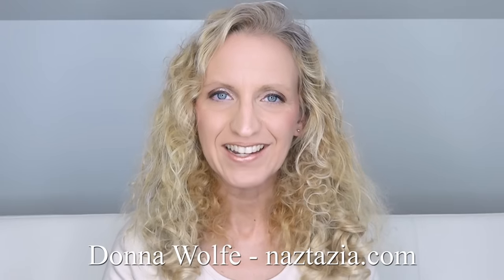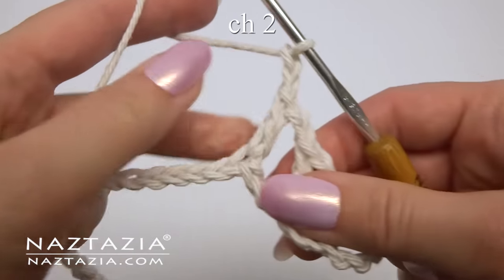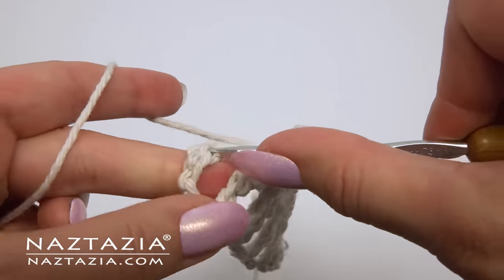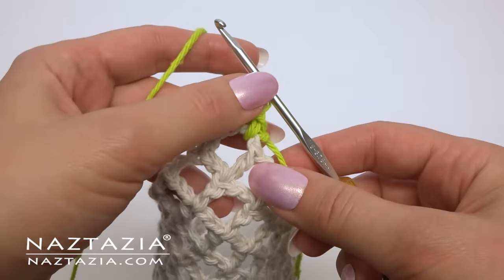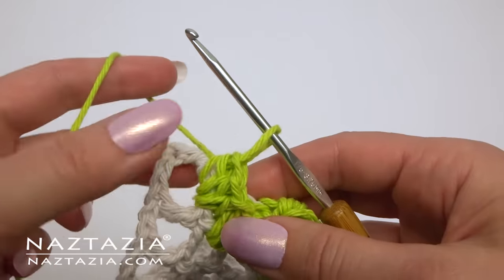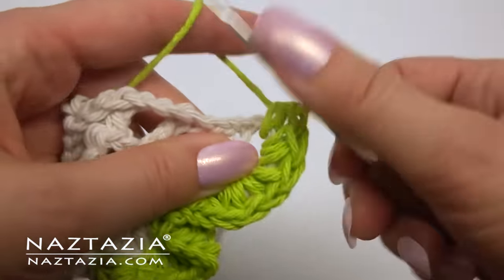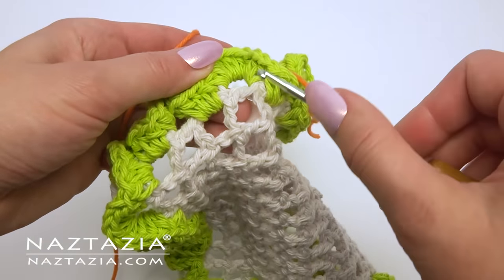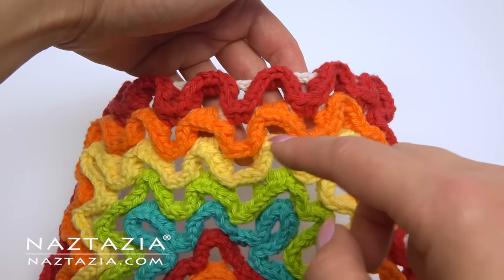HOW to CROCHET WAVY PAD - WIGGLY Crochet Tutorial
You can learn how to Crochet a Wavy Pad using the Wiggly or Wiggle Crochet Technique in this video. Hi I'm Donna Wolfe from Naztazia. This is a fun technique that you can use to make a hot pad, pot holder, dish cloth, wash cloth and more. In my sample, I'm using 100% cotton yarn and a size F 3.75 mm crochet hook.